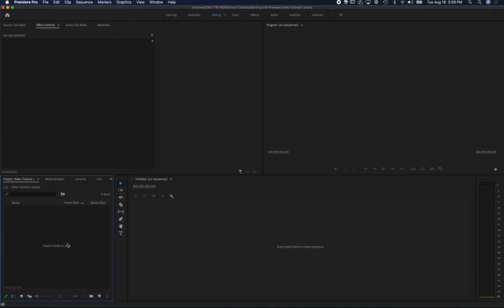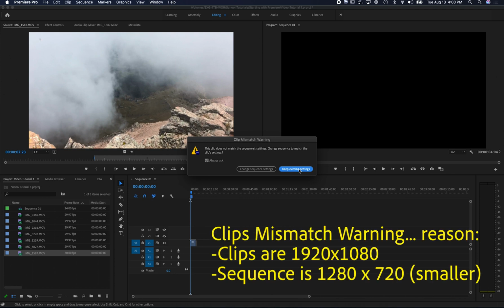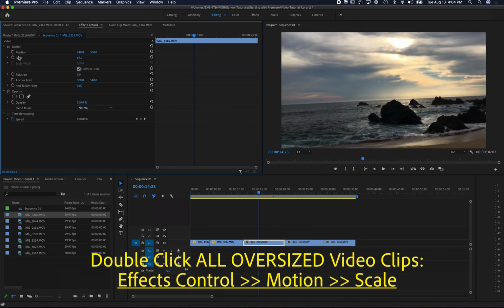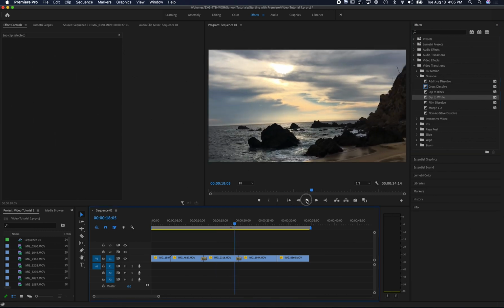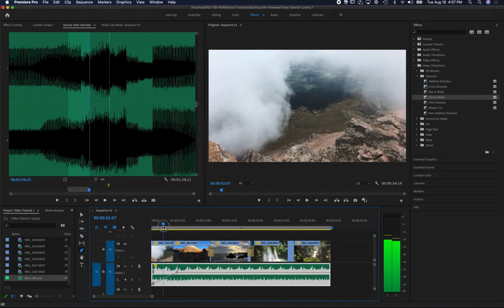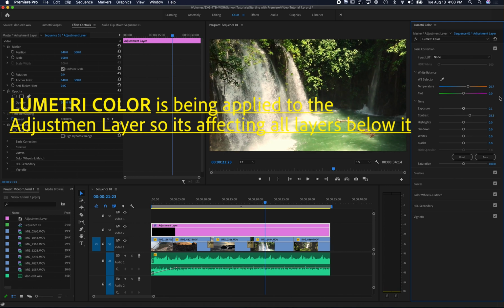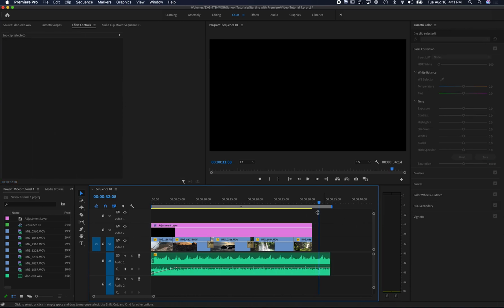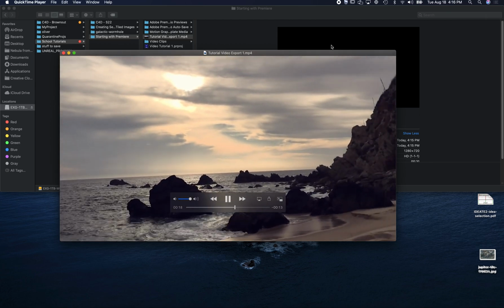Intro to Adobe Premiere Pro 2020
Introduction to Premiere Pro 2020:
Create a new project
Import video files
Preview clips
Create a sequence
Add keyframes
Color Grade + LUTs
Export video